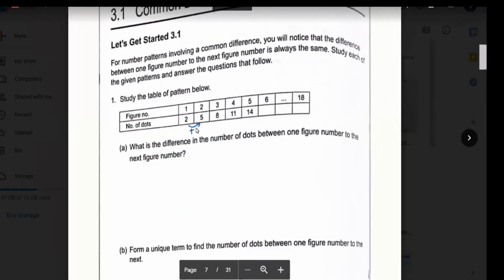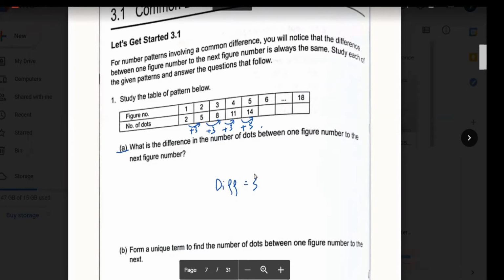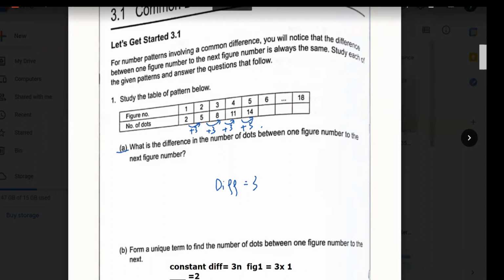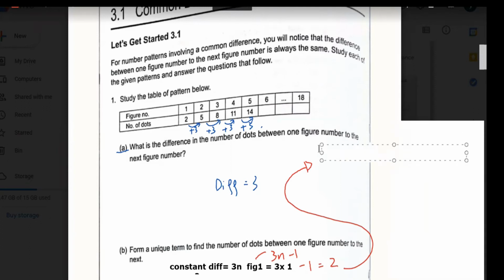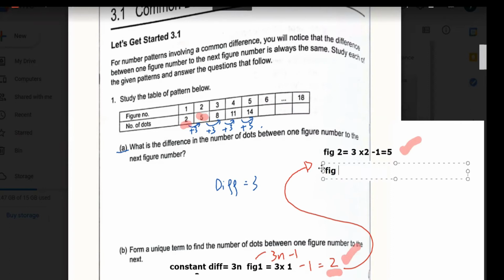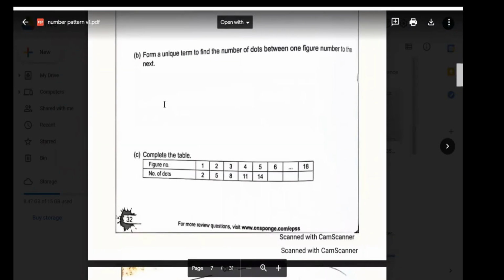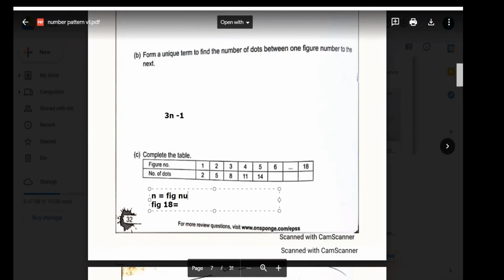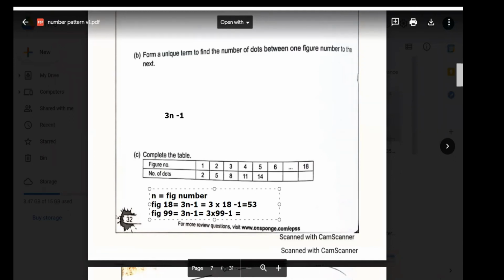Episode 12 - PSLE Mathematics Crash Course - Pattern Question (must know for p5/p6)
PSLE Mathematics Crash Course - Pattern Question (must know for p5/p6)